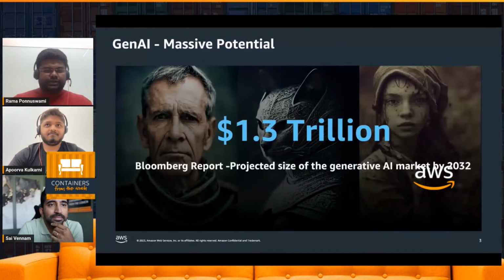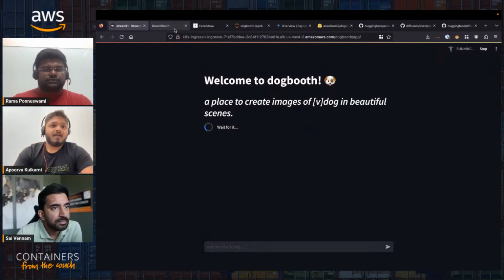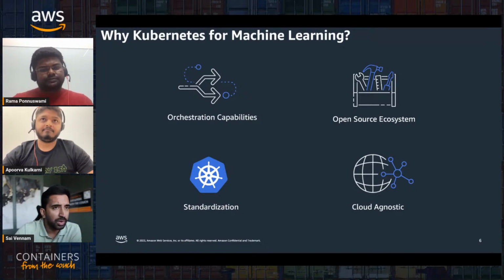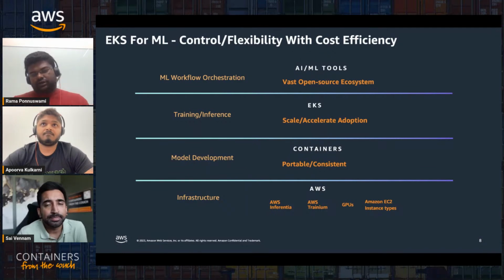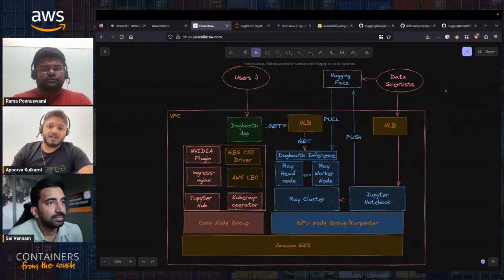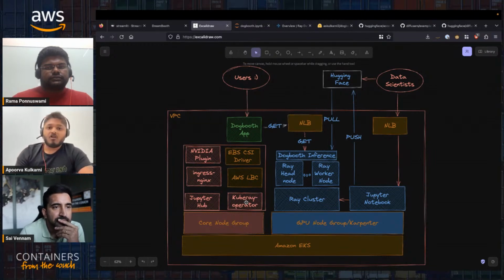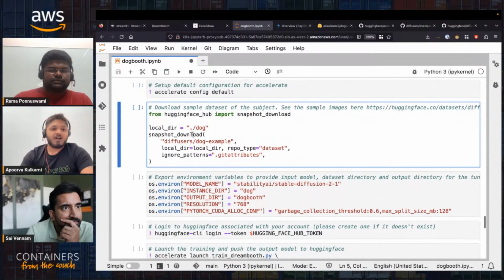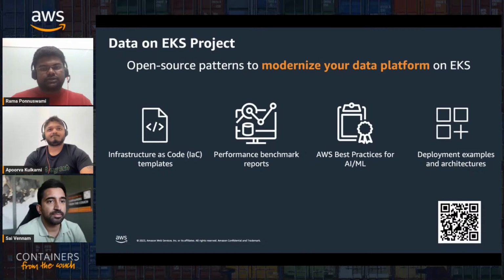Run Stable Diffusion on Kubernetes | Generative AI on Amazon EKS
Dive deep into generative AI tools on Kubernetes in this Containers from the Couch episode. See a live demo from AWS experts on Stable Diffusion running within Amazon EKS. We'll then explore the ecosystem of open-source tools that support Generative AI on Kubernetes. No frills, just insights into the convergence of AI and cloud tech.